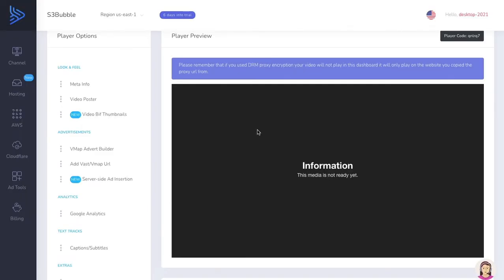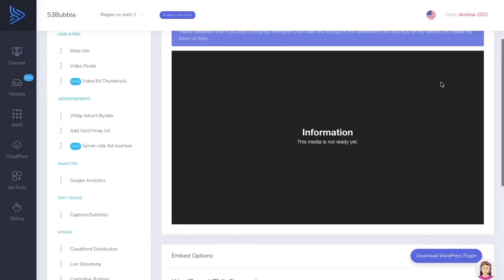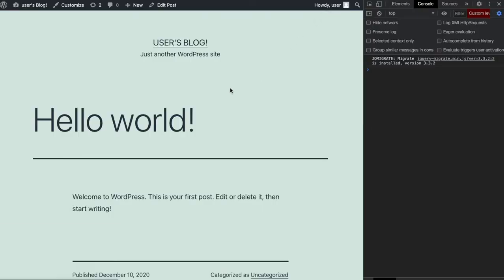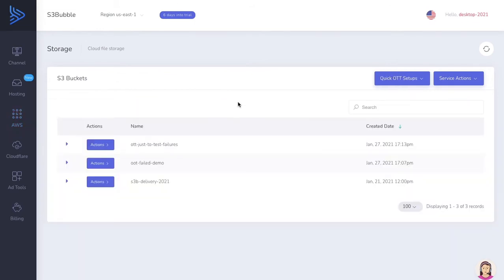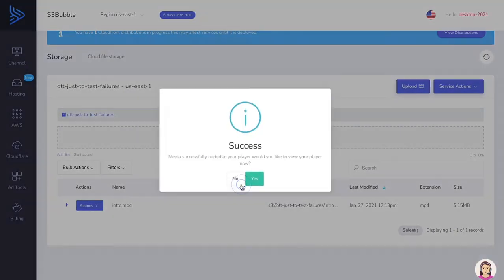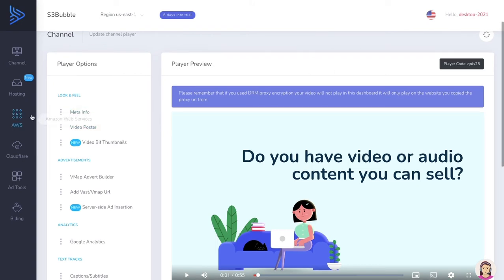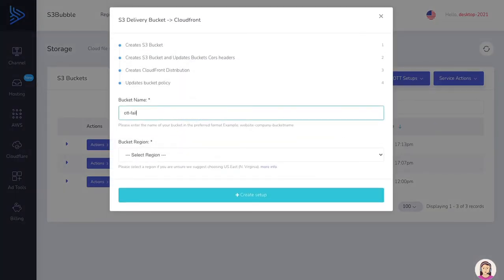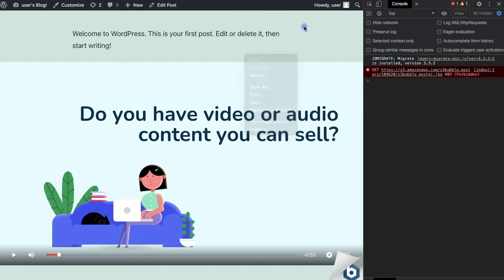S3Bubble - Information the media is not ready error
This video will take you through some common cause for the Information the media is not ready error.